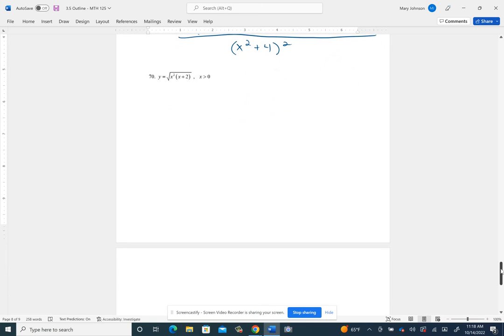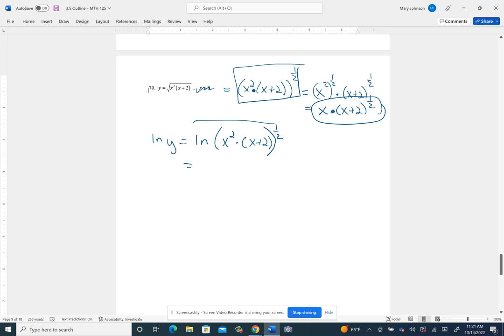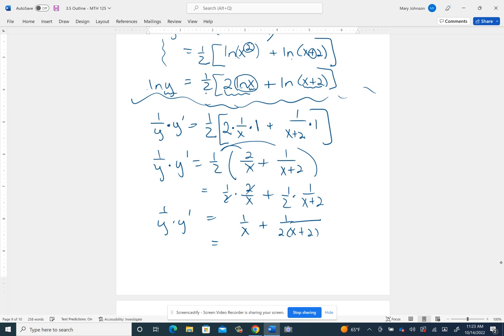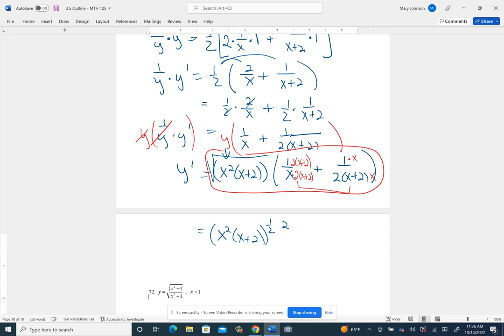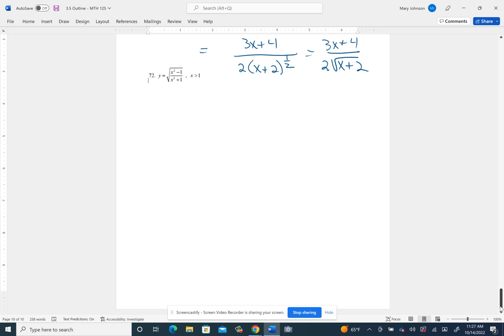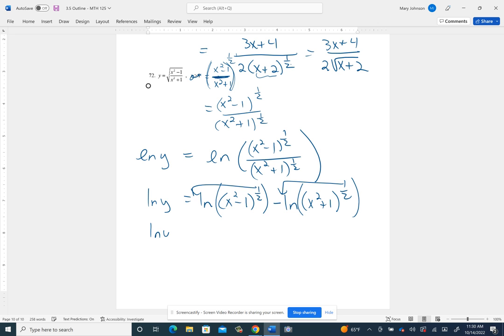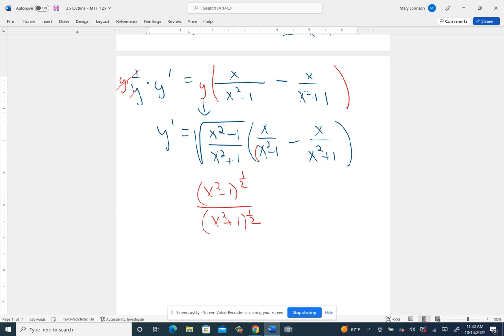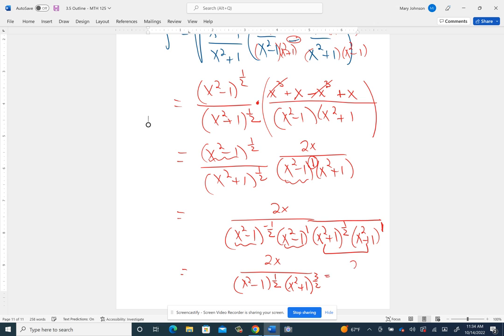3.5 Logarithmic Differentiation Part 2